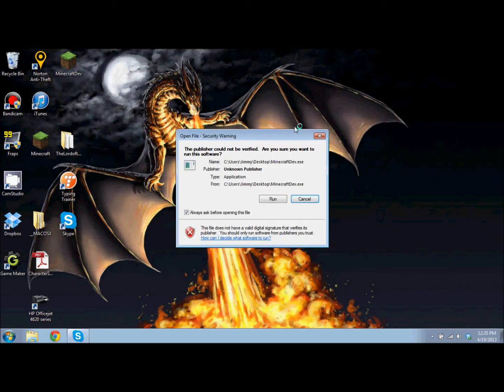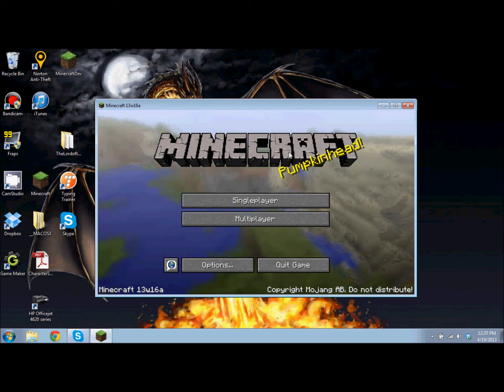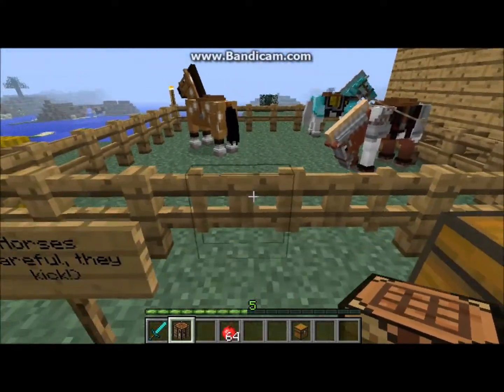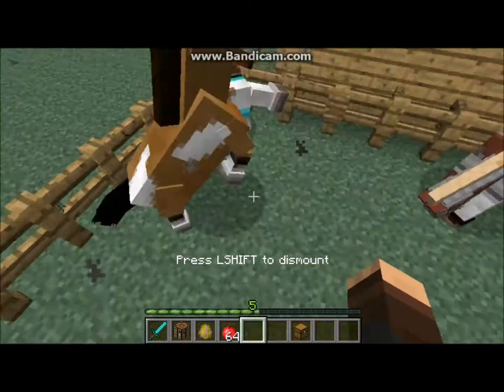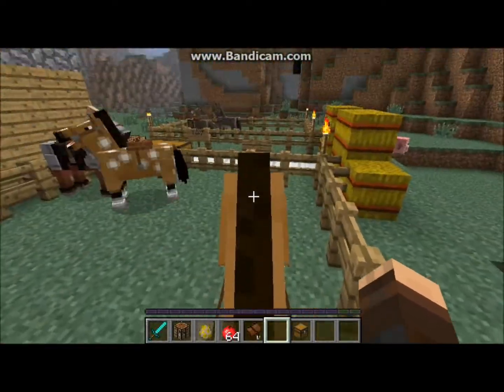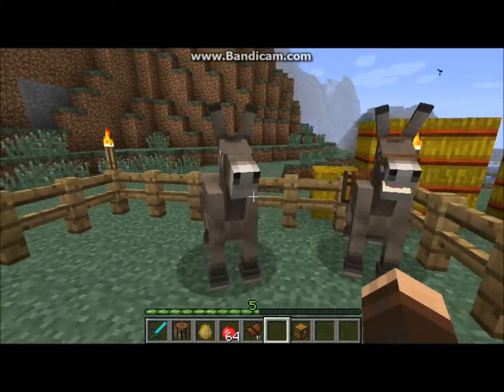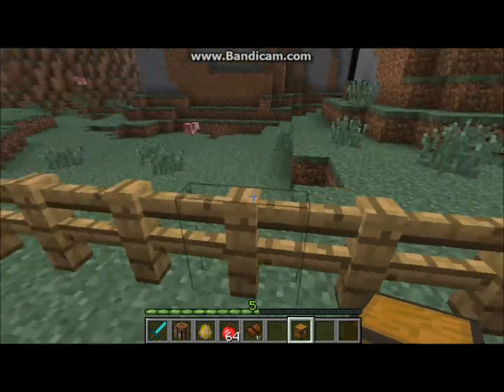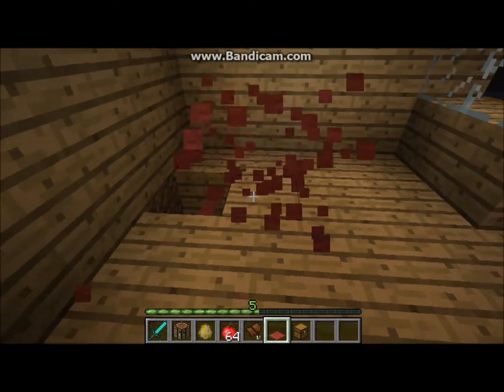Minecraft Snapshot 13w16a: Horses, Haybales, And More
Hey Guys,
This is the first 1.6 developers snapshot. It includes a brand new Minecraft launcher, horses, tamable mobs you can ride on, carpet, hay bales, leashes, and an update to the Respiration enchantment. You can get this snapshot off the Mojang Website. Hope you all enjoy!